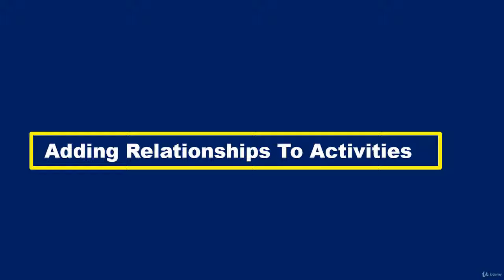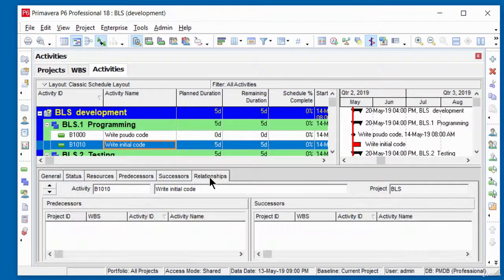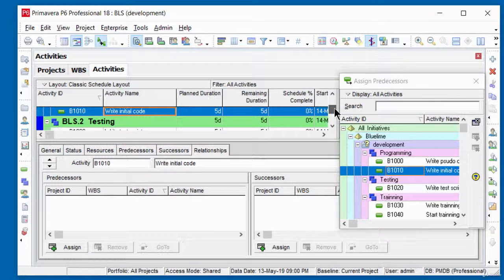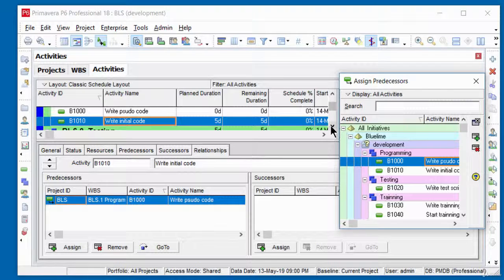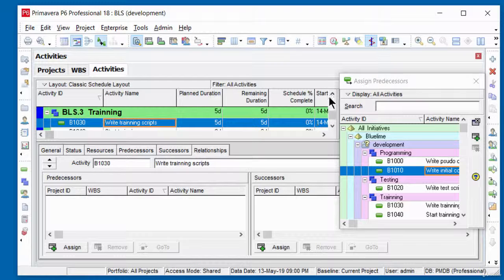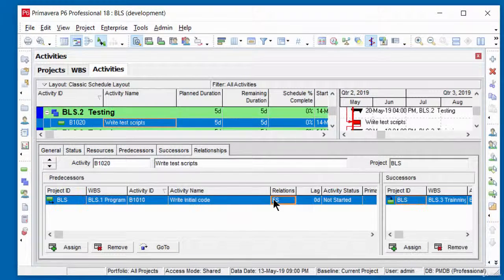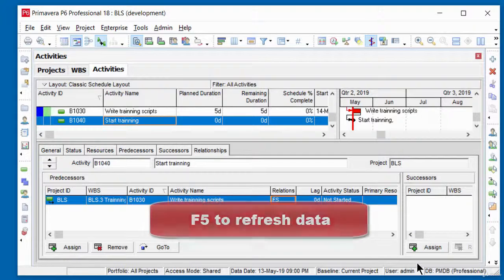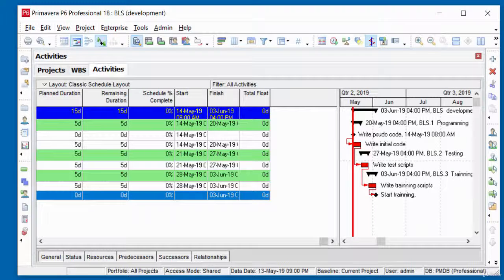FreeCourseWeb com 6 Adding relationships to activities